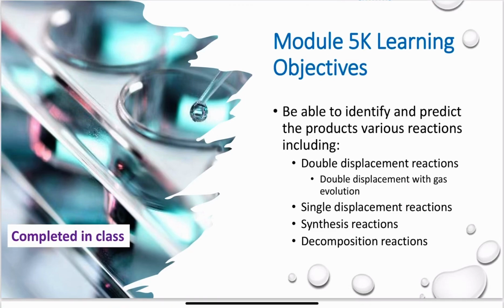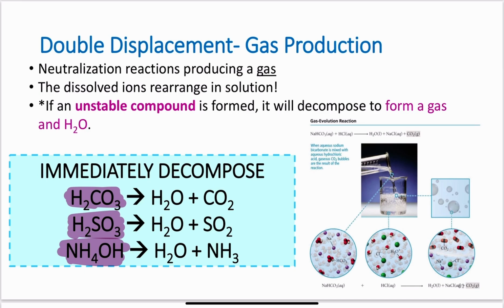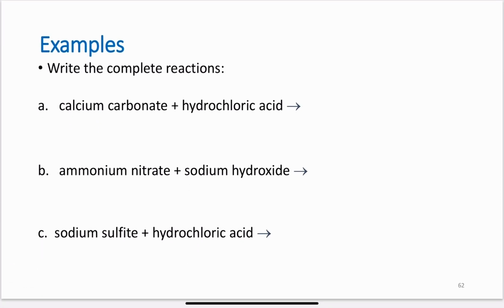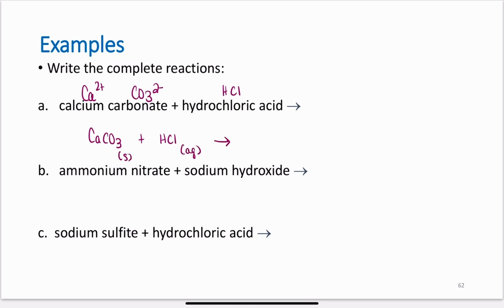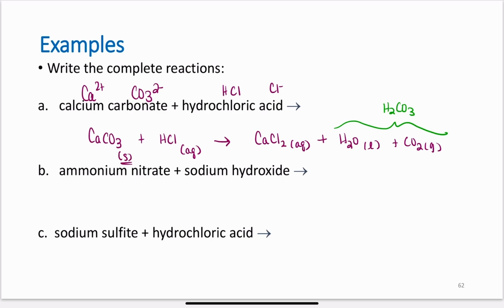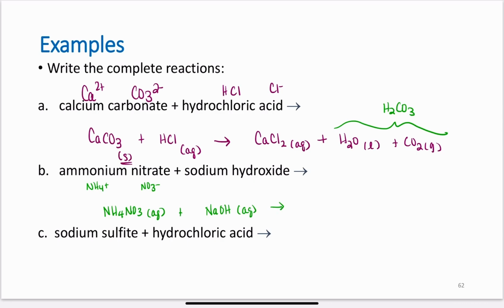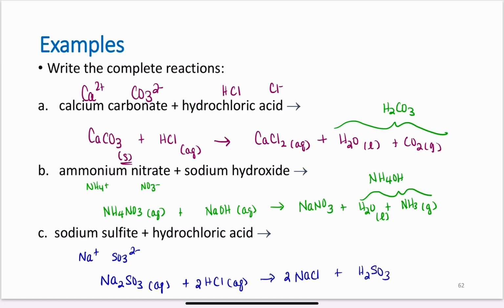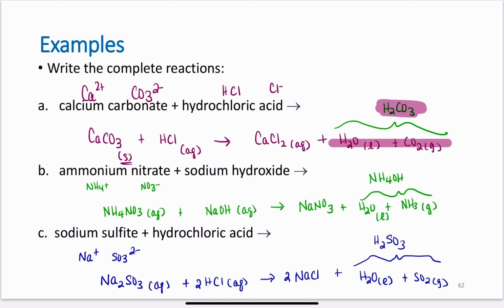Module 5K: Gas Evolution Reactions